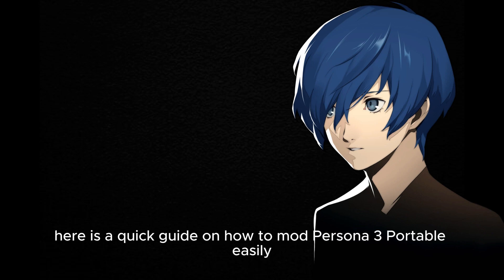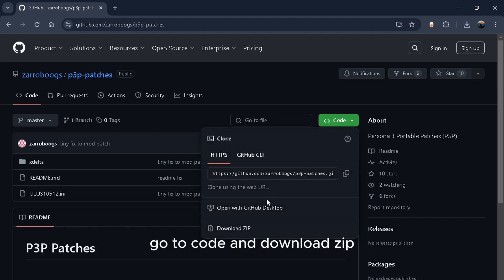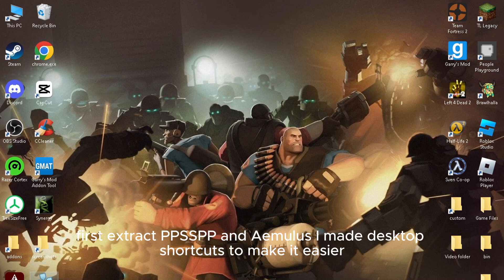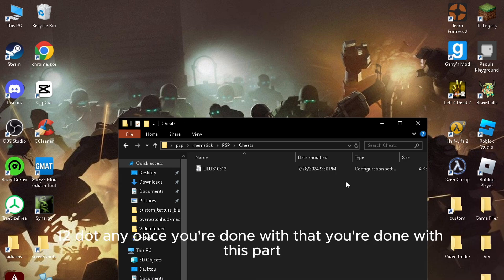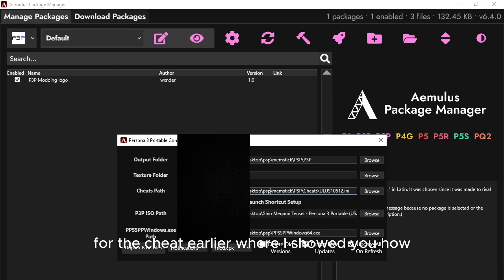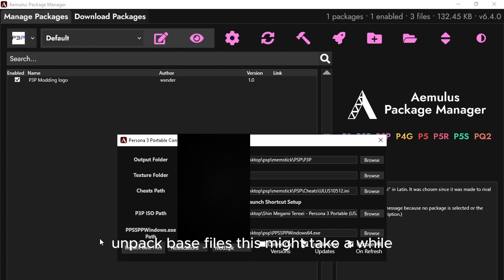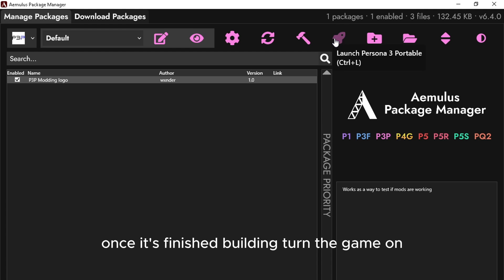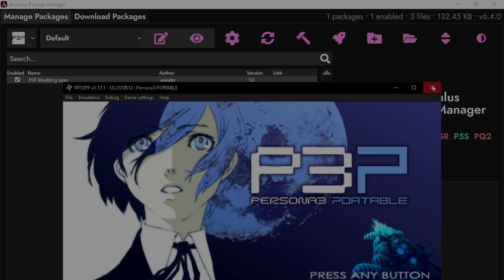How To Mod Persona 3 Portable in less than 3 Minutes!